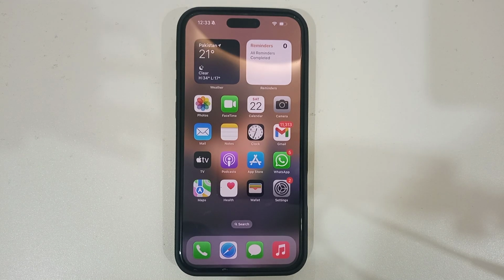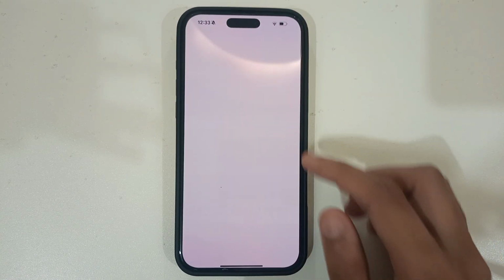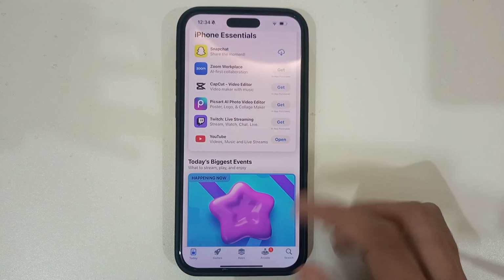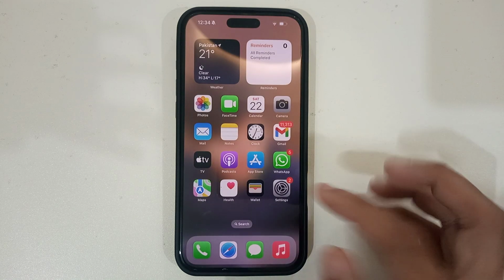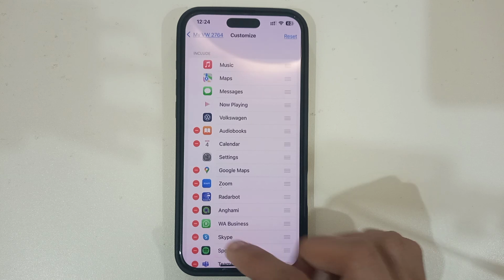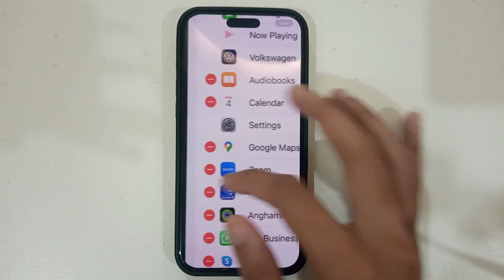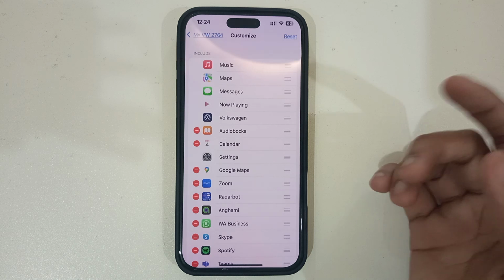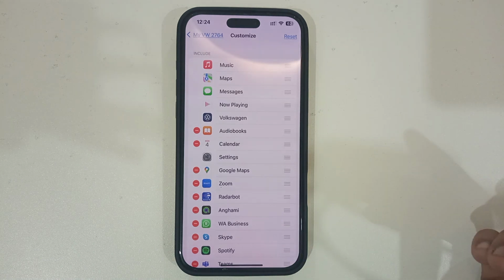How to Add an iPhone App to Apple Carplay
Want to use your favorite apps on Apple CarPlay? 🚗📱 In this video, I’ll show you how to add iPhone apps to Apple CarPlay in 2024. Whether it’s navigation, music, or messaging, this guide will help you customize your CarPlay experience. Watch now and make your drives more convenient! 🚀